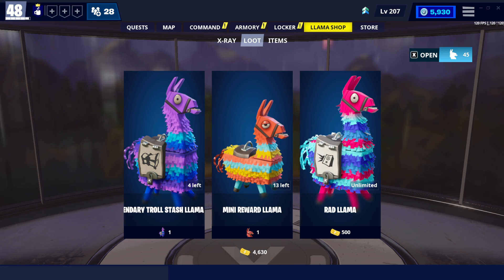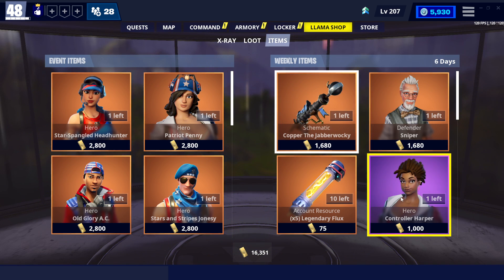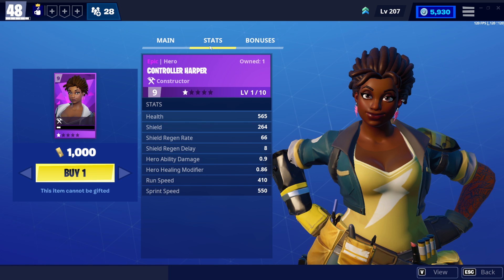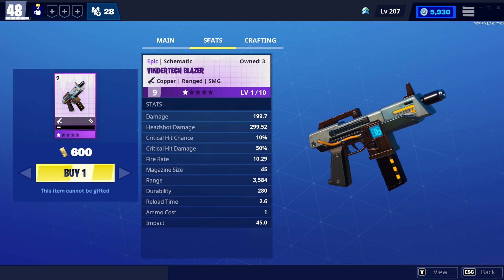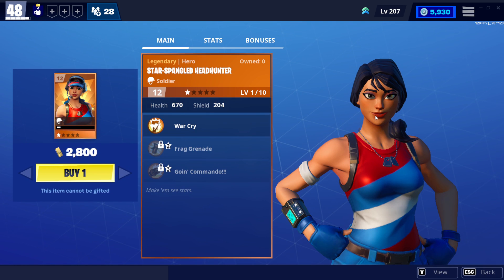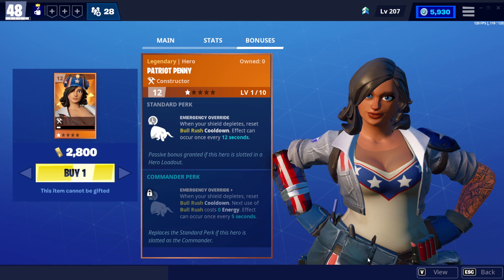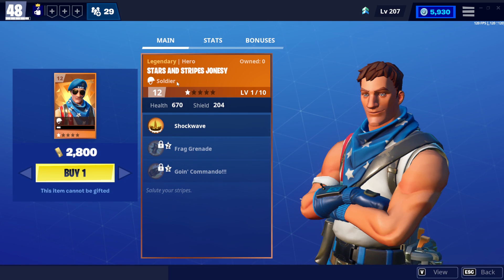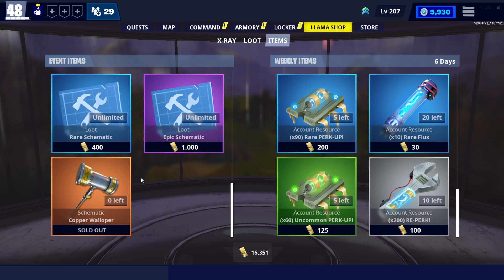THE JABBERWOCKY [] Fortnite Save The World Weekly Shop July 6 2022